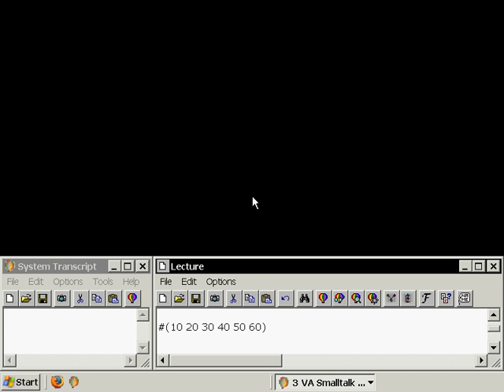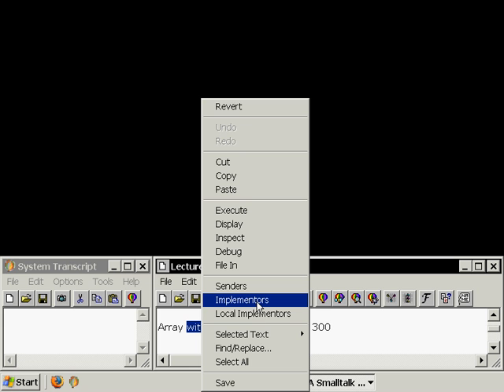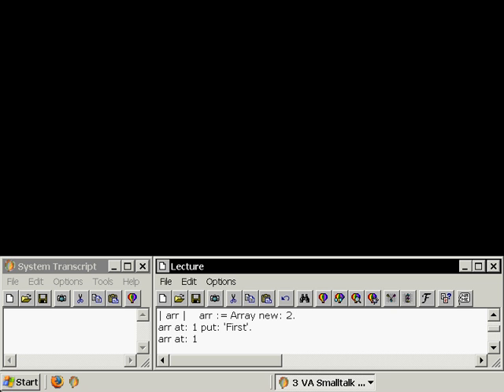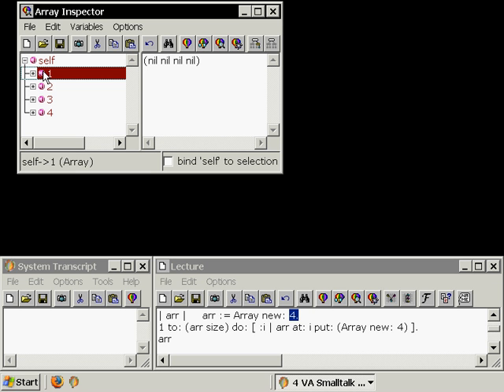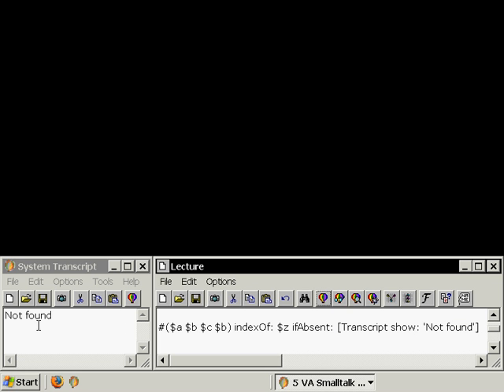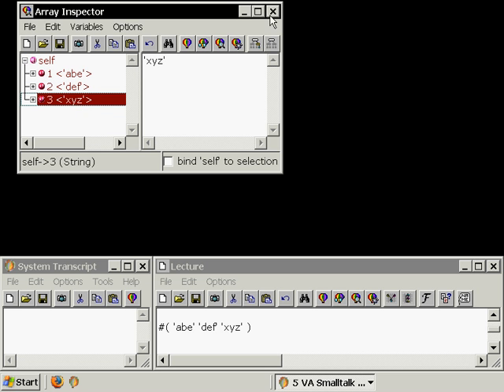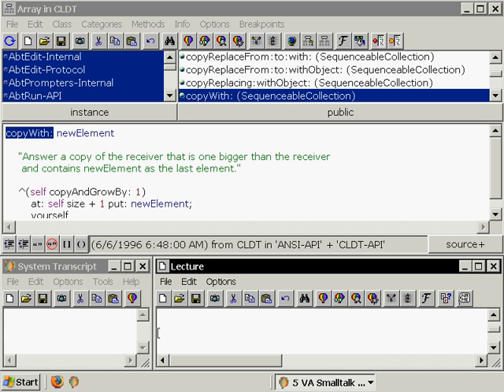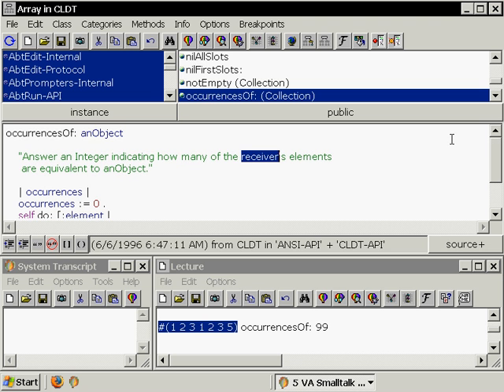Smalltalk Training - 10 Arrays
Arrays
Smalltalk Training Lectures OOP Object Oriented VAST

KMHitech